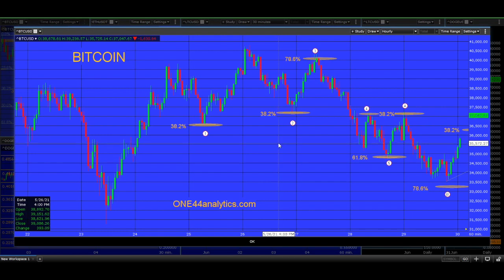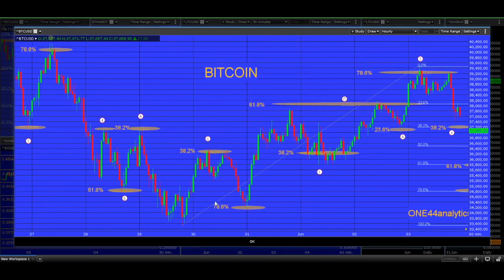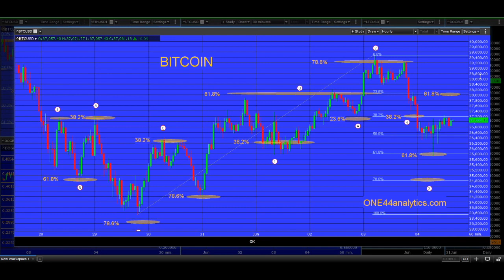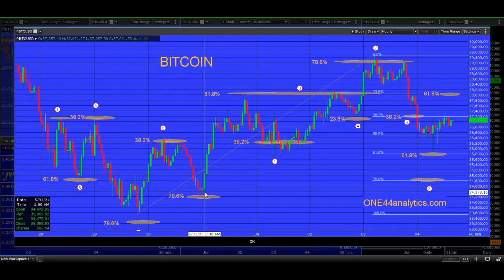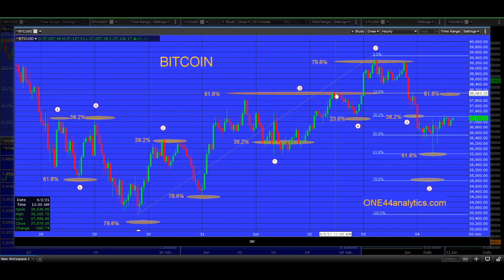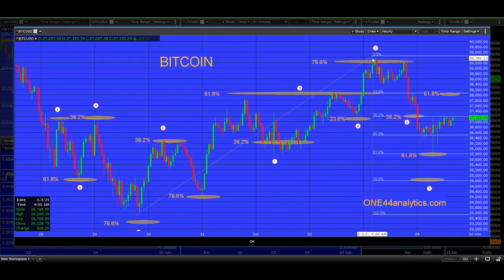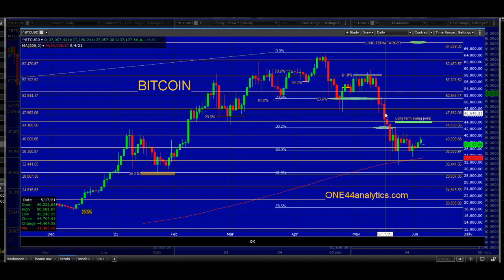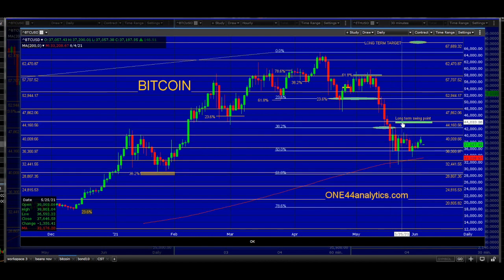One44 Fibonacci rules and guidelines for Bitcoin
Bitcoin Video

In this video, our goal is to show you just how important the ONE44 Fibonacci rules and guidelines are. It is our belief that they are the underlying structure of ALL markets.

It covers a two week period from May 23rd to June 4th. In this time frame you will see all the retracements that were hit and what the targets would have been from them.

We also take a look at the long term view using the same rules and guidelines.

Even if you do not trade Bitcoin it is still worth watching this video to see how to use the Fibonacci retracements in ANY market.

On our website you can find all the rules and guidelines for the Fibonacci retracements and sign up for our FREE newsletter.